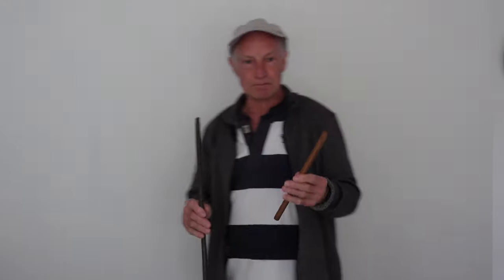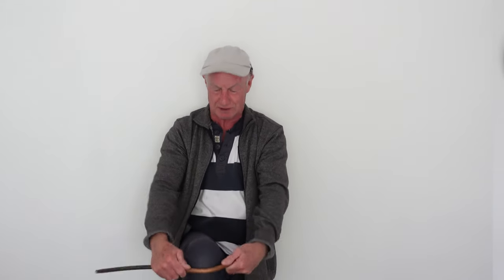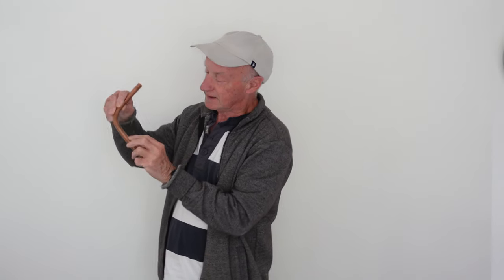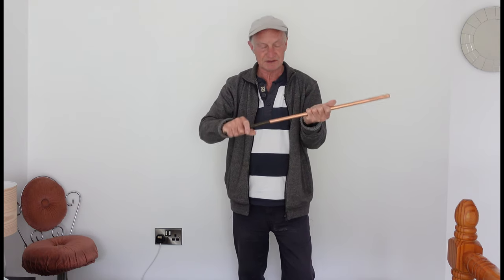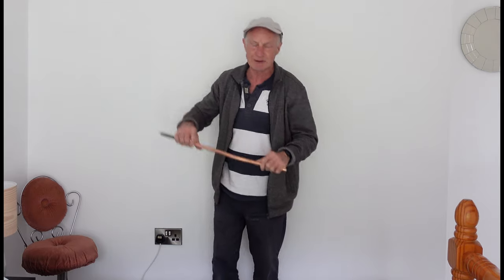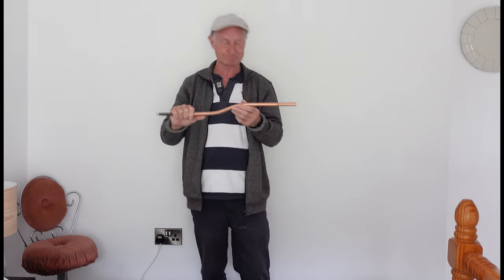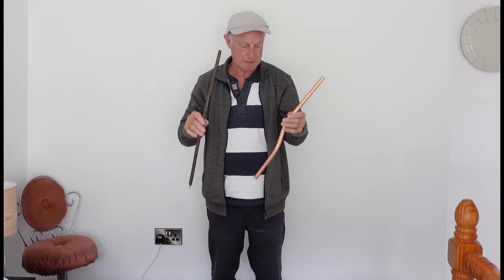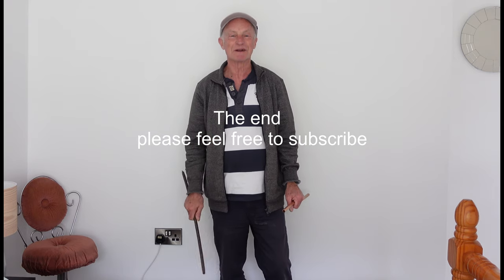A cheap way of Bending Copper Pipe.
You need strong knees for this one.